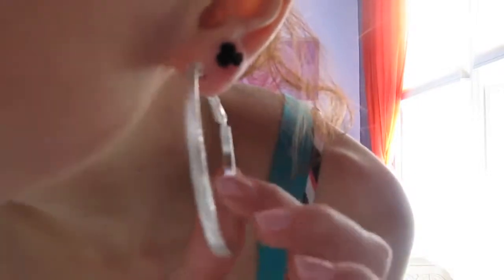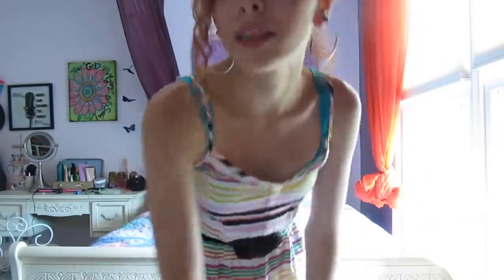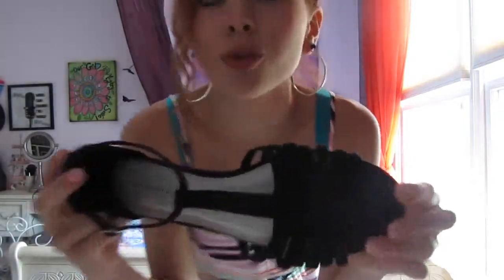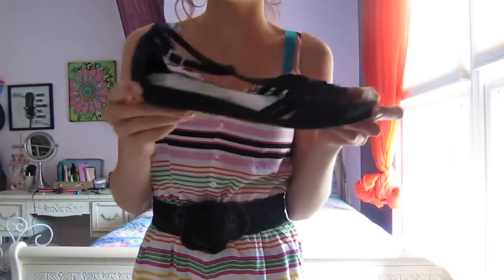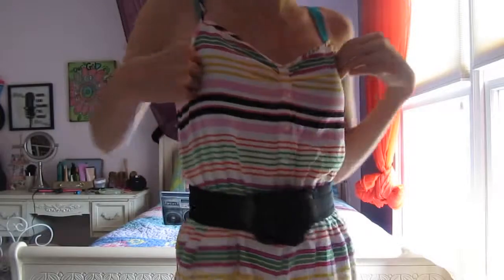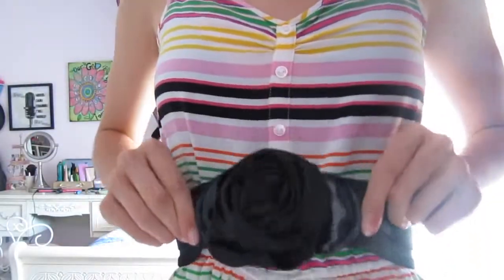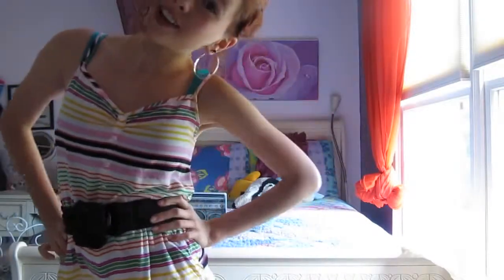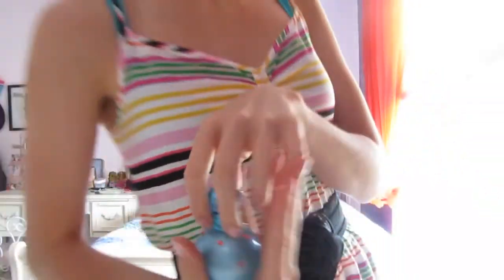OOTD!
chest
beautiful_breasts
beautiful_ass
showing_breasts
showing_ass